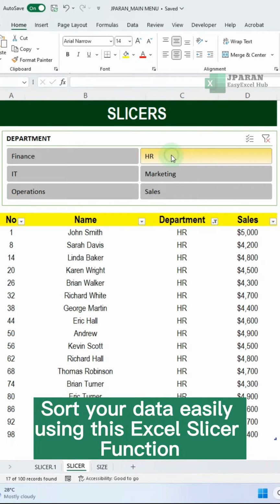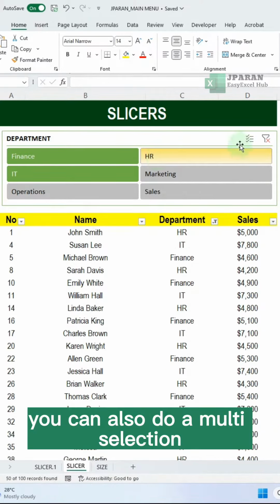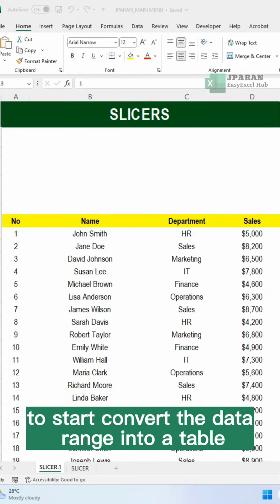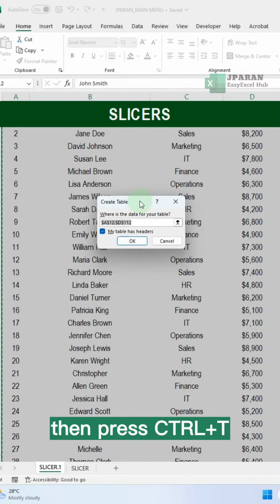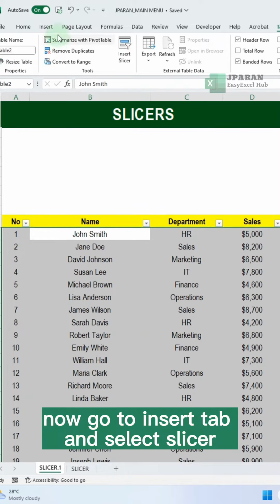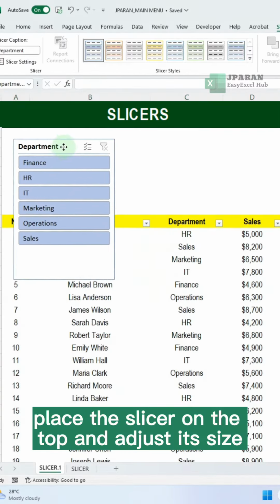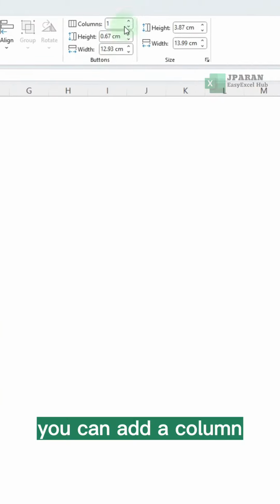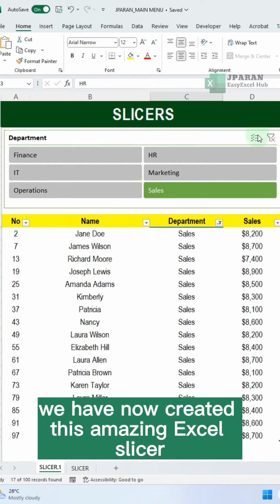Upgrade your Excel Table using Excel Slicers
Comment down your email to get the copy of Practice File 📷📷